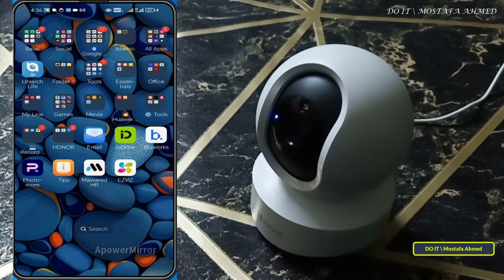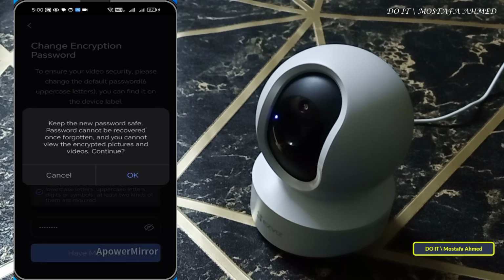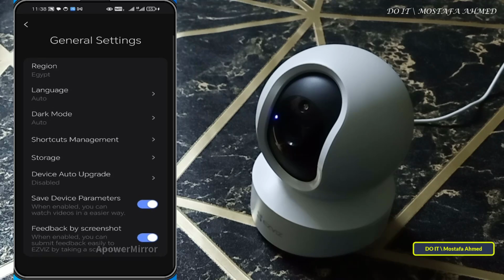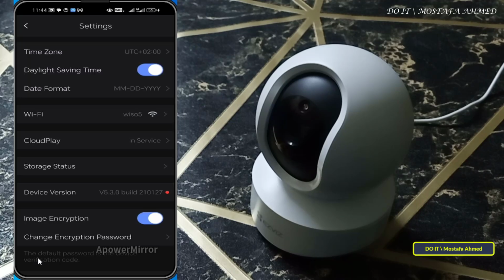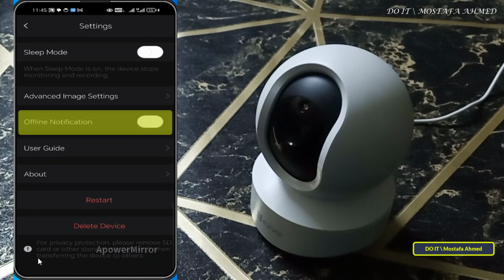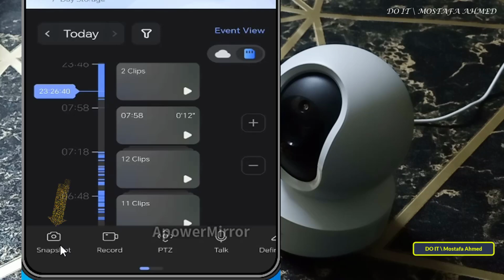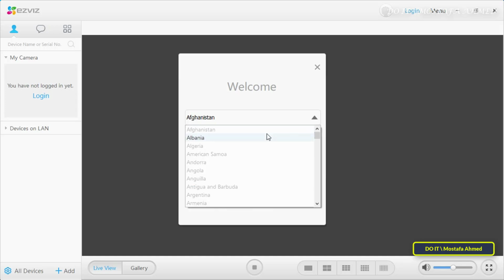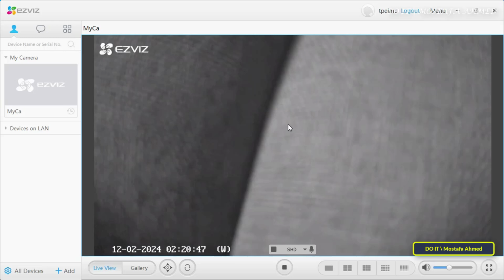Ezviz TY1 Unboxing, Reviwe, Ezviz Mobile app, Ezviz PC Studio | Full explanation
In this live video, we review the EZVIZ TY1 camera, starting with unboxing and exploring its features. We’ll guide you through the process of connecting the camera to the mobile app, including a step-by-step explanation of how to download and set up the app. Additionally, we’ll show you how to use all the settings within the app to maximize your camera’s functionality. ✔
 👍 For desktop users, we’ll also demonstrate how to connect the camera to the computer application, making this a complete guide for both mobile and desktop integration. Don’t miss out on this detailed walkthrough of the EZVIZ TY1 camera!

Chapters
00:00 - Introduction and Key Features of Ezviz TY1
01:09 - Motorized Pan & Tilt (360° Coverage)
01:27 - Motion Detection and Smart Tracking
02:01 - Privacy Sleep Mode and Night Vision
02:40 - Two-Way Talk and Storage Options (SD/Cloud)
03:15 - Unboxing: Contents and Camera Hardware Walkthrough
04:02 - Ports: Ethernet, Micro USB, and Speakers
05:02 - QR Code Safety and Initial Setup
05:32 - How to Install a Micro SD Card
06:01 - Mobile App Setup: Downloading and Creating an Account
07:44 - Adding the Camera to the Ezviz App
09:13 - Formatting the SD Card and Initial Settings
10:05 - Advanced App Settings: Security and Verification
12:04 - Camera Audio, Alarms, and Auto Tracking
13:10 - Panoramic Photo Capture and Time Zone Settings
13:51 - CloudPlay Storage and Encryption
14:52 - Image Flipping (for Ceiling Mounting)
15:23 - Backlight, Vivid, and Soft Image Modes
16:53 - How to View Recorded Video and Timelines
18:07 - Controls: PTZ, Snapshot, and Recording
19:27 - Ezviz PC Studio: Monitoring on your Computer
21:10 - PC App: Viewing History and Gallery
21:50 - PC App: PTZ Controls and Multi-Camera Views
23:05 - Conclusion and Final Tips
EZVIZ TY1 Smart Home Wi-Fi Pan and Tilt Camera,
How to use the ezviz application on the mobile,
How to use the ezviz application on the computer,
How to Install Ezviz application For Desktop,
How to Download Ezviz PC Studio Software,
How to Use EZVIZ TY1,
How to Setup Ezviz WiFi Camera on Your Mobile,
Features of Ezviz TY1 Camera,
Ezviz TY1 User Manual, EZVIZ App Tutorial,
EZVIZ TY1 Mobile App,
EZVIZ TY1 Home Security Camera,
EZVIZ TY2 Smart Home Security Wi-Fi Camera,
Ezviz Studio, Ezviz TY1 User Manual,
How to Use Ezviz App For Android Mobile,
Download EZVIZ App for Windows 10 PC,
How to Connect Ezviz Camera to WiFi,
How to work Ezviz TY1 Camera,
How to Set Up Ezviz TY1 Smart Home Cameras,
How to Create an Account on Ezviz Application,
How to Configure Ezviz TY1 Camera on Your Android Mobile,
How to Set Up an Ezviz IP Camera,
How to Connect EZVIZ on PC,
EZVIZ TY1 Settings Guide,
EZVIZ TY1 Smart Home Guide,
EZVIZ WiFi Camera Setup,
EZVIZ Beginner Camera Tutorial,
Ezviz TY1 Camera Features Explained,
How to Setup EZVIZ WI-FI CAMERA Mobile Application,
How to Access EZVIZ TY1 camera from Computer,
How to Preview Ezviz Ty1 Camera Via Web Browser on Windows,
Disadvantages of Ezviz TY1 Camera,
How to turn on motion detection on EZVIZ Ty1 camera,
Explanation of all the settings of the ezviz application on the phone,
How to Change password For Ezviz Account,
How to Add TY1 Camera to Ezviz Application,
How to Delete TY1 Camera From Ezviz Application,
How to connect EZVIZ camera to mobile,
Ezviz application settings on the phone,
How to Connect EZVIZ TY1 Camera with Phone Application,
How to Set Up and Install Ezviz App,
How To Setup EZVIZ Cameras From Basic App,
How to Find EZVIZ Ty1 camera password,
How to use ezviz camera on phone, EZVIZ Camera setup PC,
EZVIZ Account Password,
How to Add EZVIZ Camera to another phone,
How to Share EZVIZ TY1 Camera With Another Phone,